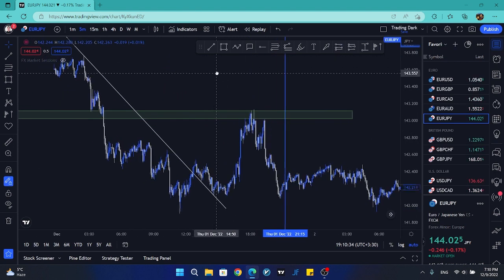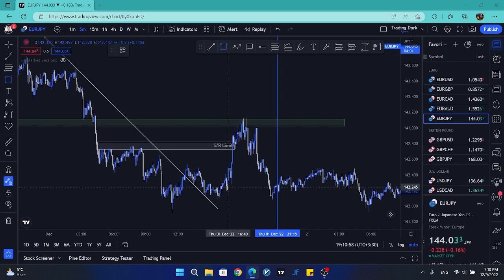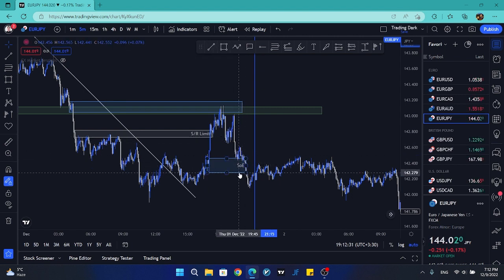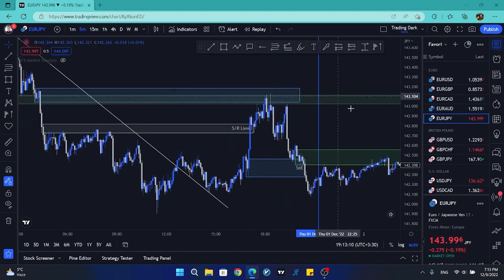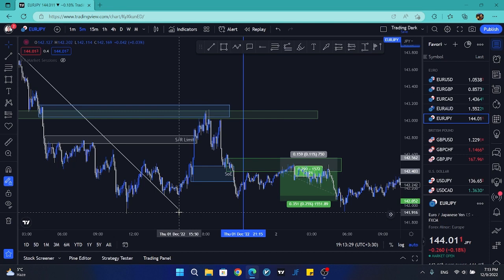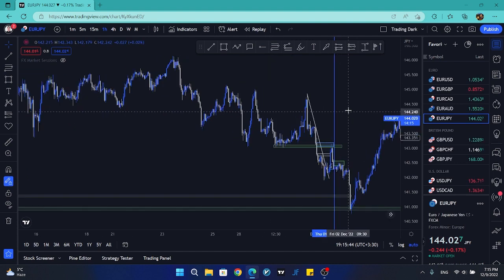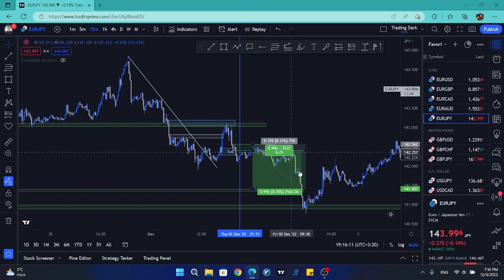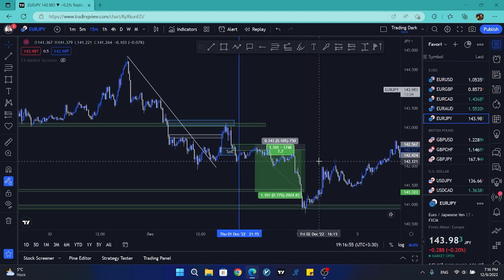How I made +16% PROFIT in 1 DAY!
EURJPY 15m trade using Supply and Demand strategy breakdown.
1:8 Risk:Reward Ratio means 16% profit with a 2% risk!

You can see the whole analysis as an image on my Instagram page,
So,